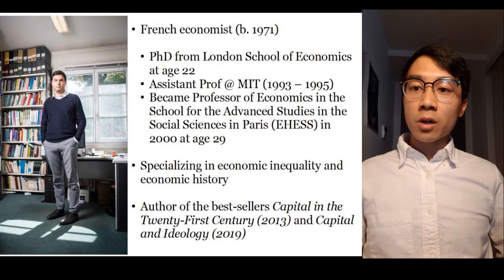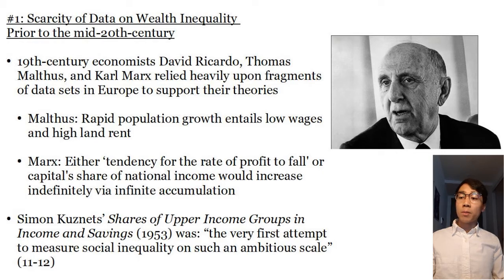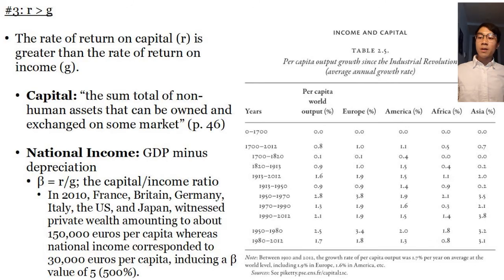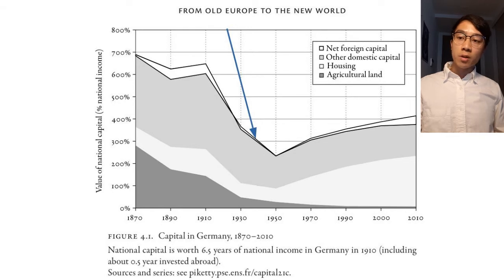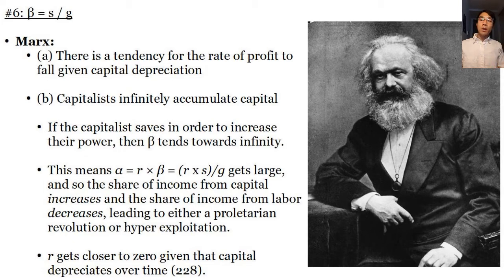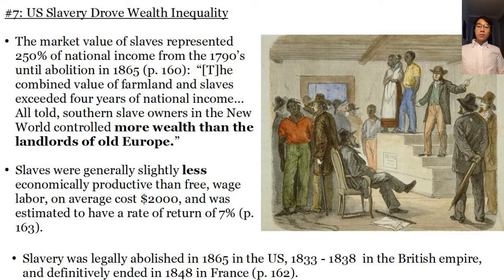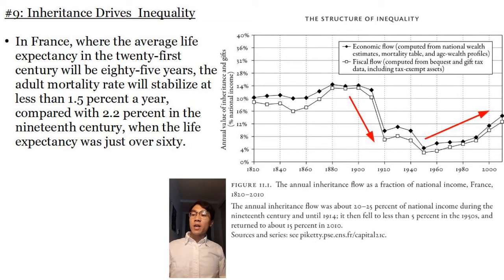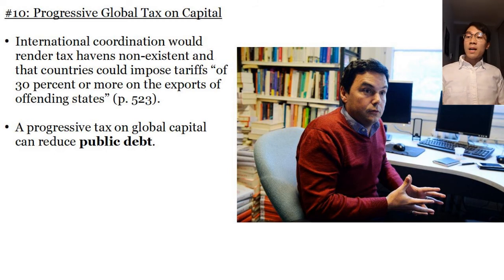Understanding Modern Wealth Inequality: Thomas Piketty's 'Capital in the 21st Century'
This is the first in a sequence of book summaries on major works in the natural and social sciences. I provide a concise summary of French economist Thomas Piketty's  700 page book 'Capital in the 21st Century' into a 16 minute video covering ten key claims Piketty makes.

Introduction  0:00 - 2:04
Claim #1: Scarcity of Data on Wealth Inequality 2:05 - 2:58
Claim #2: Income Taxes Are Recent 2:59 - 4:07
Claim #3: 1st Law of Capitalism 4:08 - 5:56
Claim #4: Inflation Affects Public Debt 5:57 - 6:36
Claim #5: Wars Cause Inflation and Public, but Lower Inequality 6:37 - 7:16
Claim #6: 2nd Law of Capitalism = s/g 7:17 - 10:01
Claim #7: Slavery Drove Wealth Inequality 10:02 - 11:27
Claim #8: Rise of the Managerial Class 11:28 - 12:04
Claim #9: Inhertance Drives Inequality 12:05 - 13:57
Claim #10: Progressive Global Tax on Capital 13:58 - 15:57